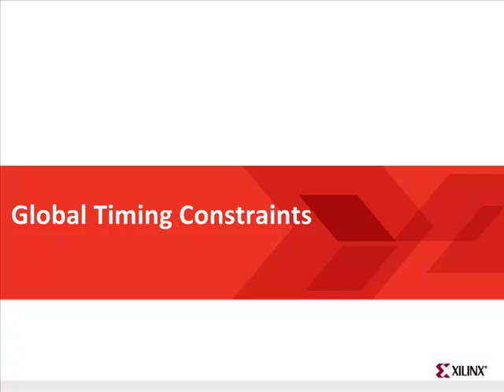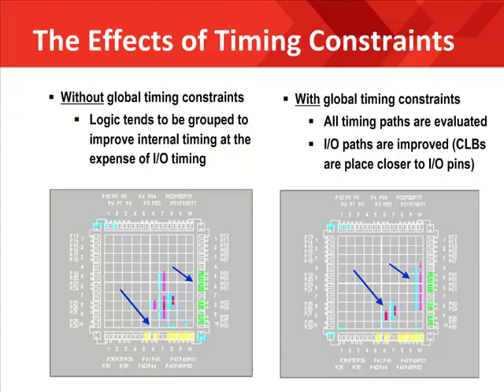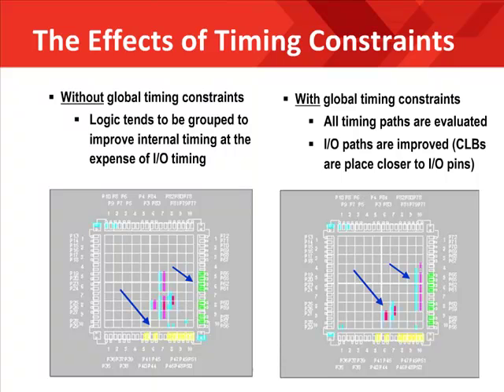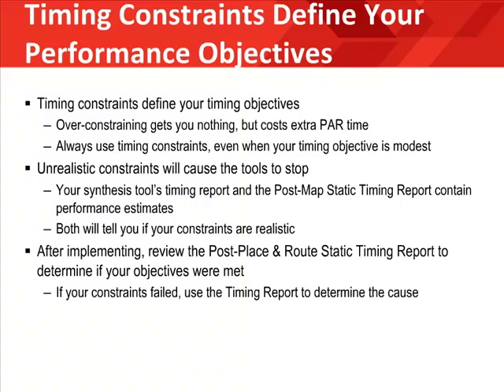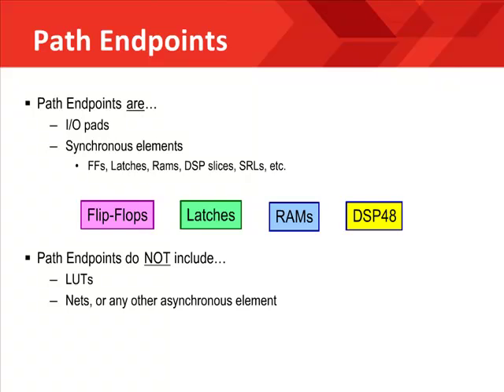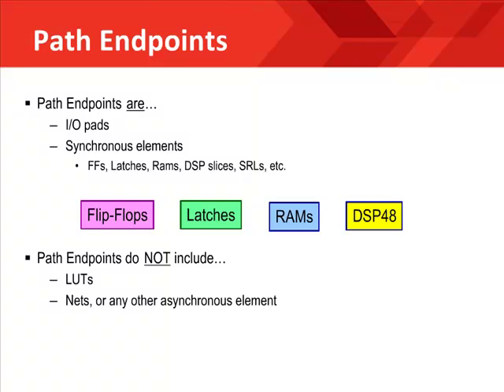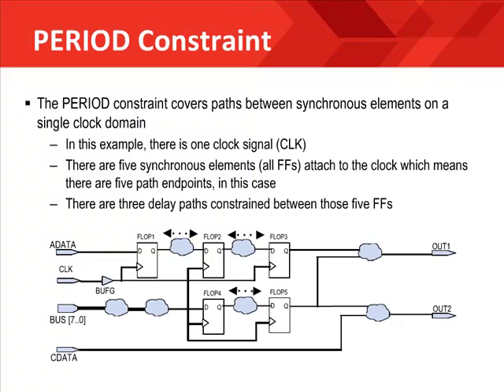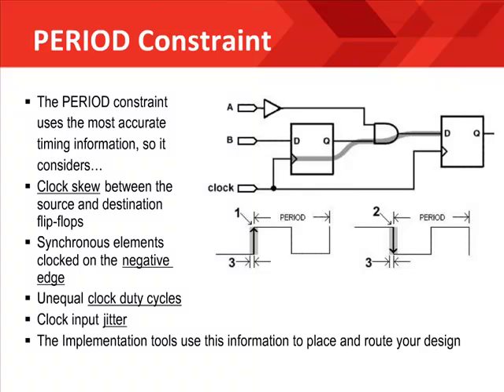Global Timing Constraints - (Ch 1)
How to apply global timing constraints to a simple synchronous design, (for more info ) use the Xilinx Constraints Editor to specify global timing constraints.